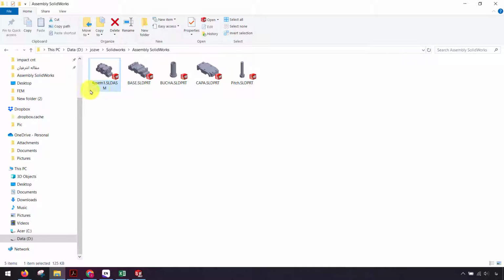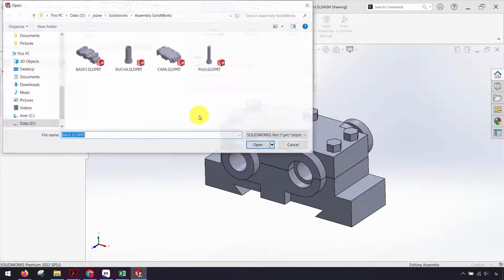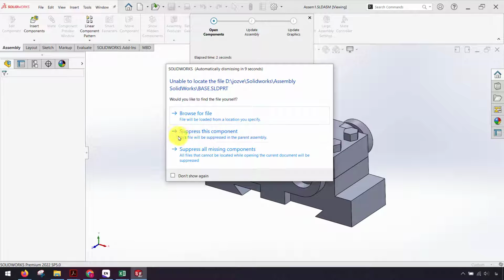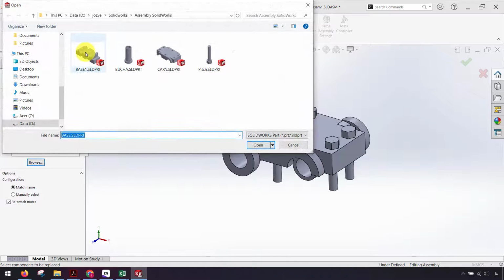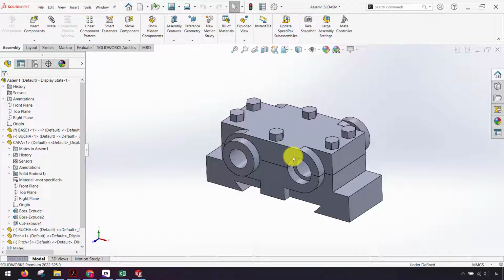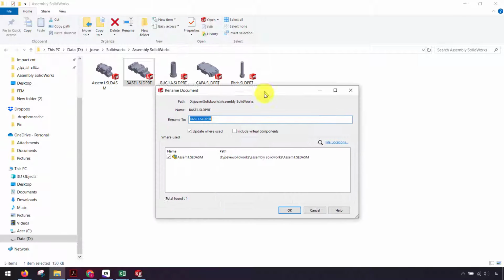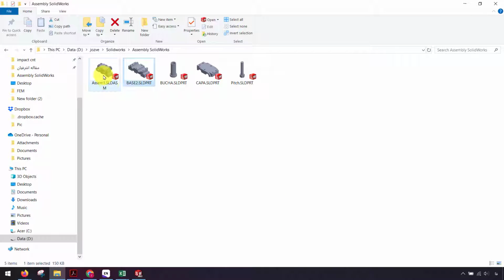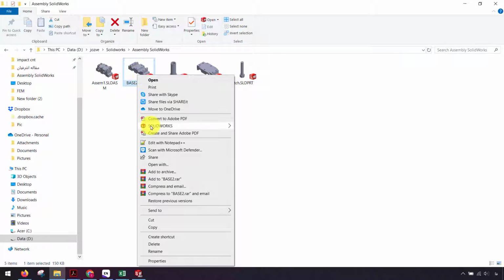How to Rename SolidWorks Files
► How to rename solidworks files (part, drawing and assembly) without any problem

Using the SolidWorks rename allows you to open any files without problem